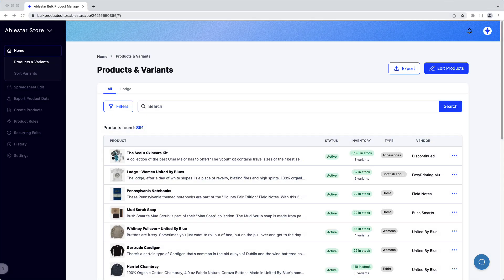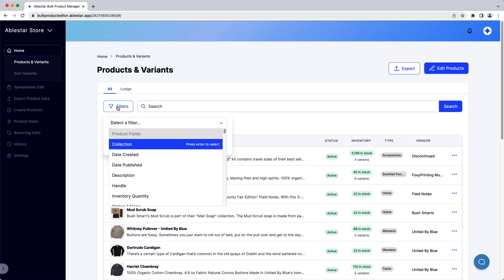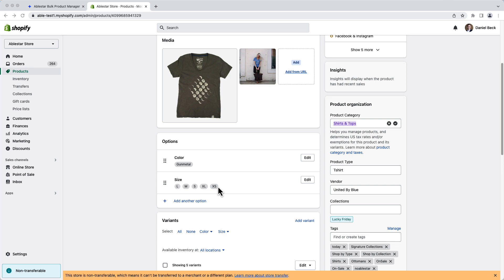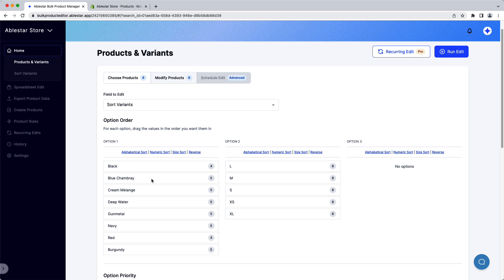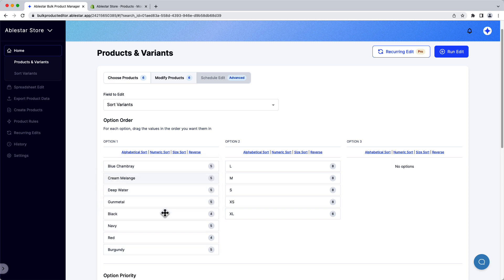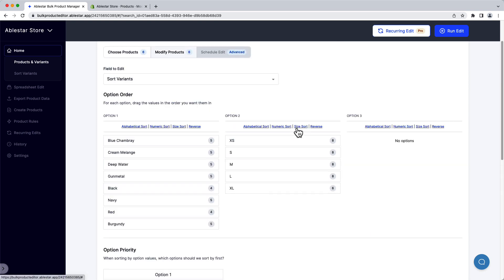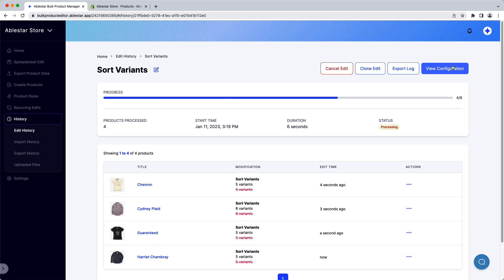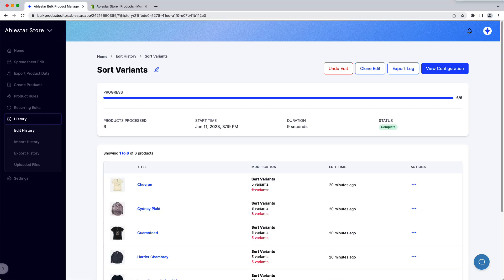How to Bulk Sort Product Variants in Shopify with Bulk Product Editor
Learn how to quickly sort product variants on your Shopify store with the Ablestar Bulk Product Editor app.